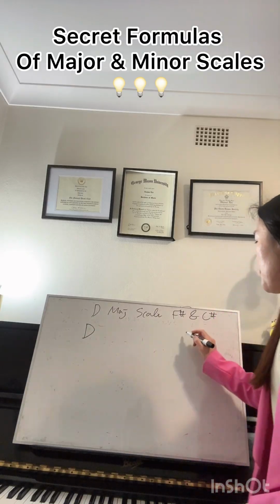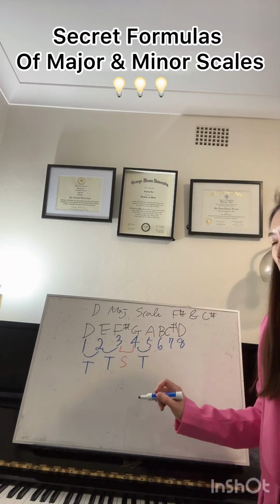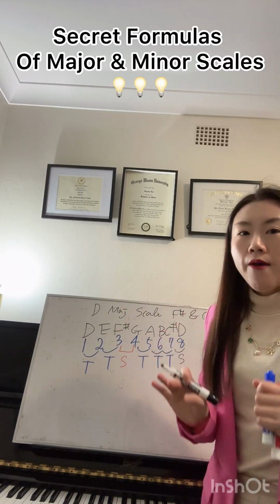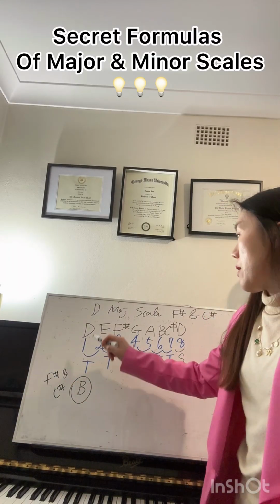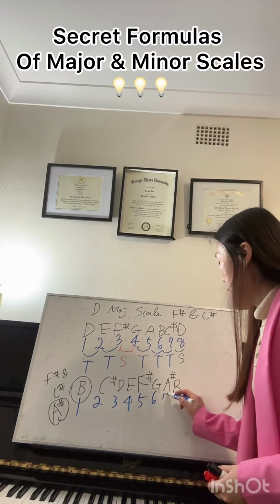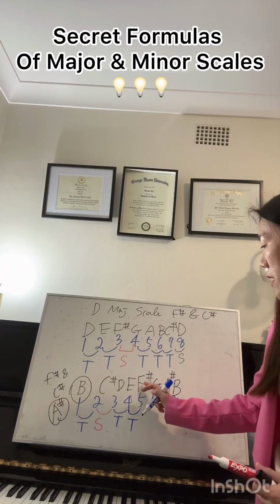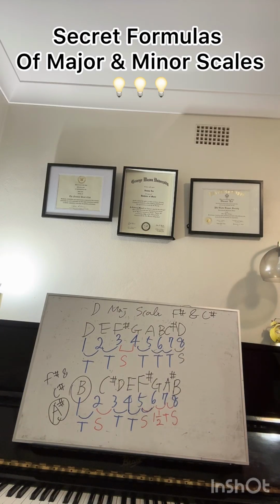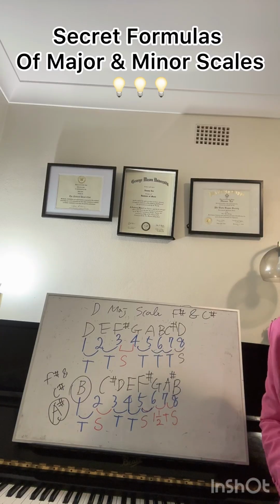Theory Class: Secret Formulas of Major and Minor Scales 💡